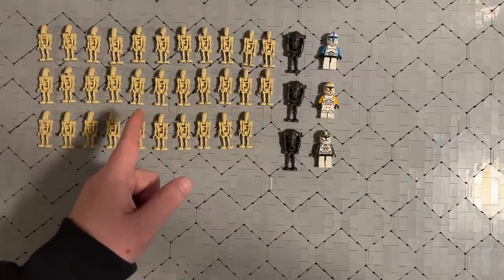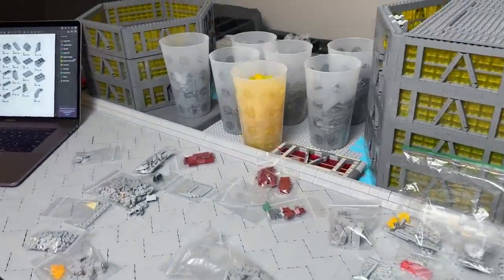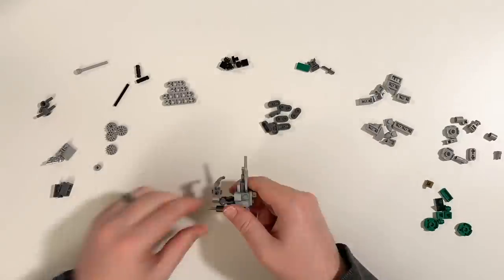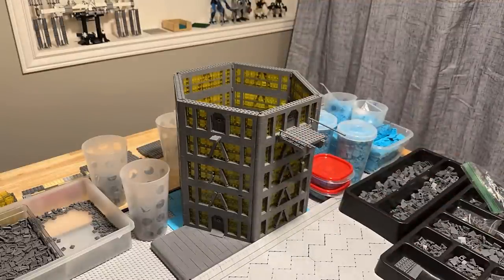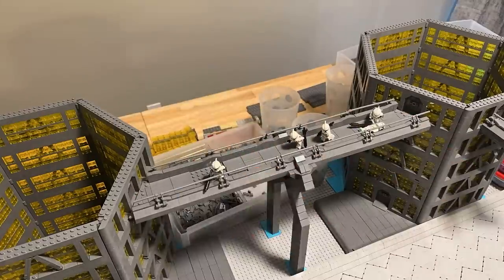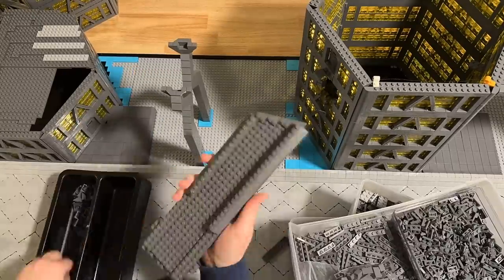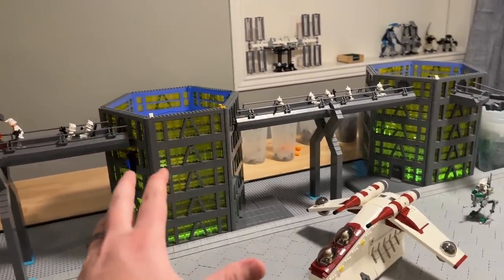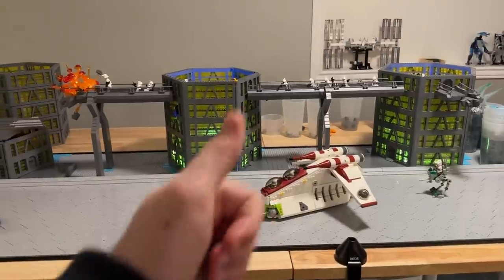Things are Heating Up… | Building Christophsis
This episode shows progress with custom builds for AATs, an AT-RT, and AV-7 Cannons from Brick Vault, and a Republic Gunship from M5 Builds. I also work on building bridges and explosions and laying the foundations for lighting the entire MOC.